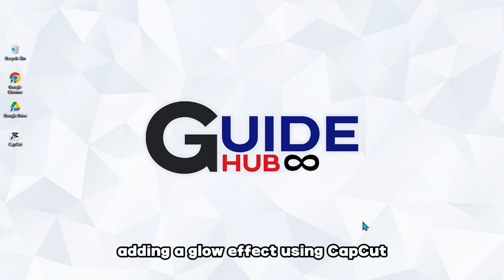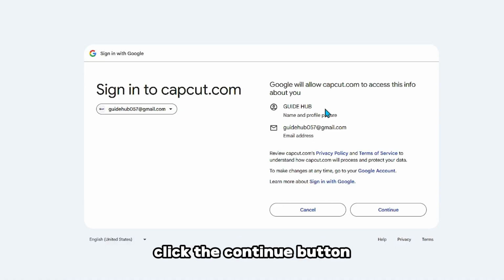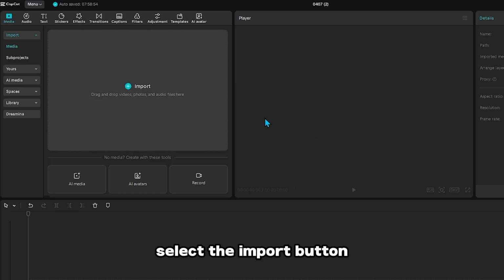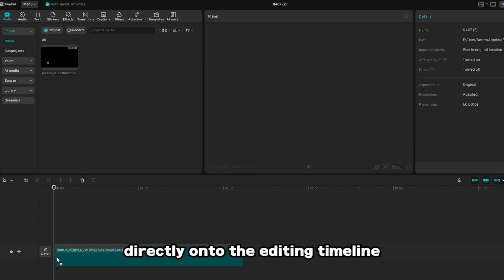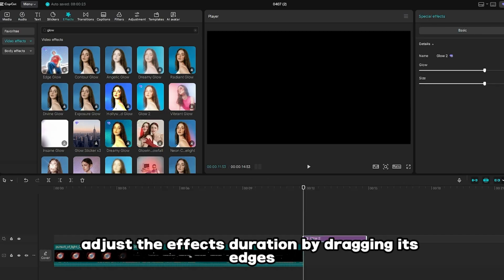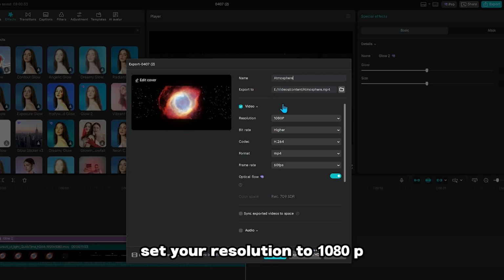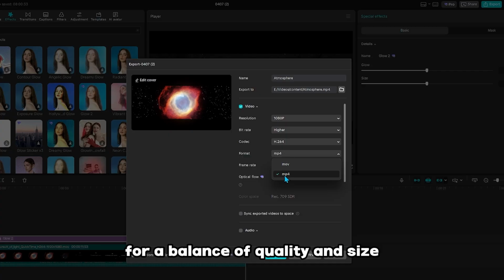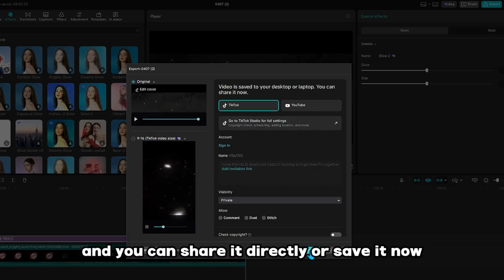How To Edit Glow Effect in CapCut (𝟮𝟬𝟮𝟲) | 100% WORKS | NO Yapping, To The Point! | FAST & EASY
Without Yapping, Here's How To Edit Glow Effect in CapCut. First launch the CapCut desktop software on your computer. Click the "Sign In" button located in the top-left corner of the interface. Choose the "Sign in with Google" option for a fast, streamlined login. Select the specific Google account you wish to use for your video projects. Click the "Continue" button on the access permission screen to proceed. Select "Open CapCut" in your browser's pop-up window to return to the app. Confirm you are logged in to access your cloud space and full features. Click the "Create project" button to open the primary editing workspace. Select the "Import" button to begin adding your raw video material. Navigate through your folders to locate the specific media you need. Select the video files you intend to use for your edit. Click "Open" to bring those assets into your project media library. Click and drag your media directly onto the editing timeline at the bottom. Use the split tool to cut out any segments of the video you don't want to use. Select the "Effects" option from the main menu bar at the top-left. Click on the search bar, type "Glow", and press Enter to find the effect. Click the plus button on the "Glow 2" effect to add it to your timeline. Adjust the effect's duration by dragging its edges to cover the video from start to finish. Review your video timeline to ensure the intensity of the glow looks correct. Click the "Export" button located in the top-right corner of the screen. Enter a unique name for your video in the title field. Set your resolution to 1080p within the export settings for HD clarity. Adjust the bitrate to a higher setting to maintain the best image quality. Choose "H.264" as your codec to ensure the video plays on almost any device. Select "MP4" as your output format for a balance of quality and size. Set your frame rate to 60fps to achieve smooth, high-performance playback. Click the "Export" button at the bottom to begin the render. Wait for the progress bar to finish as your video is processed. Your video is ready, and you can share it directly or save it now. Congratulation, In this video you just learn and know everything about How To Edit Glow Effect in CapCut, so this video is really perfect for people who are interested and looking for a topic related to : how to edit glow effect in capcut, capcut edit tutorial glow effect, how to edit glow effect capcut, how to edit capcut glow effect, how to edit a glow effect in capcut, how to edit a glow effect on capcut, edit glow effect in capcut, how to edit glow effect with capcut, edit glow effect capcut, how to edit a glow effect capcut, capcut how to edit glow effect, glow effect editing capcut, glow effect editing in capcut, editing glow effect in capcut, editing a glow effect in capcut

Guide Hub